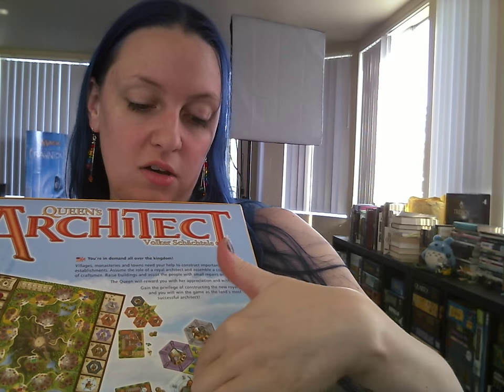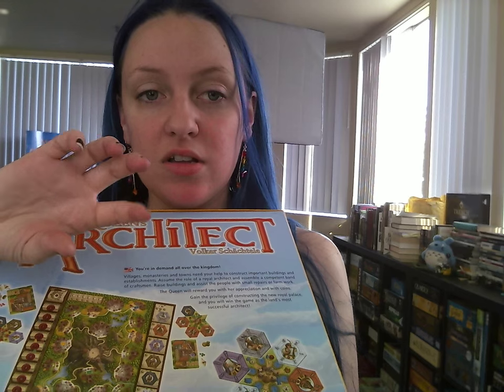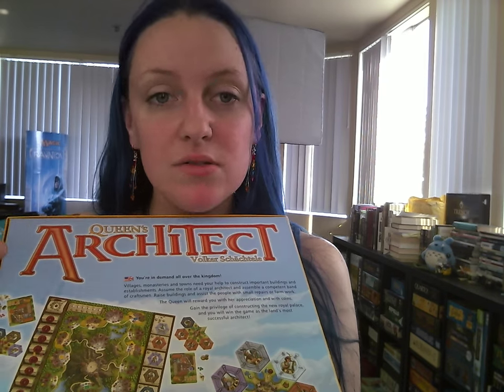Board Game Vlog with Maggibot Queen's Architect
I follow up on selling Queen's Architect and the adorableness that is Block Party!